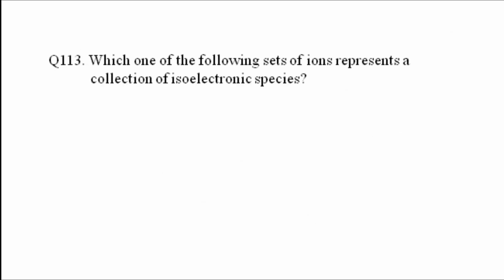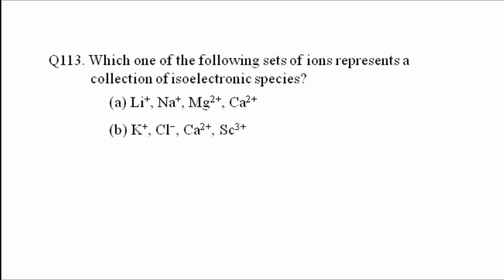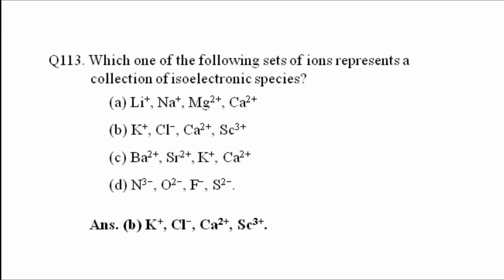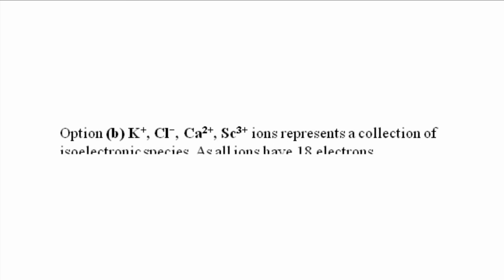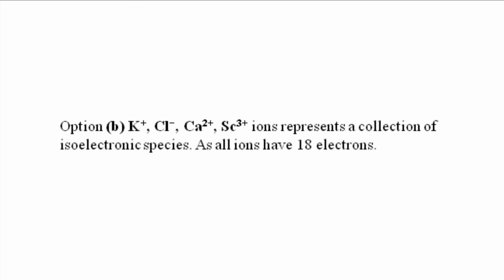MCQ on Atomic Structure │Q113│Chemistry│Class 11│NEET, JEE Main & Advanced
MCQ on Atomic Structure, Chemistry, Class 11, NEET, JEE Main & Advanced.
Which one of the following sets of ions represents a collection of isoelectronic species?
MCQ practice makes students clear & perfect for preparing NEET, JEE Main & Advanced.

MCQ on Atomic Structure │Q12│Chemistry│Class 11│NEET, JEE Main & Advanced.
An electron microscope is a powerful tool in modern scientific research because it achieves a magnification of about :

MCQ on Atomic Structure │Q14│Chemistry│Class 11│NEET, JEE Main & Advanced.

MCQ on Atomic Structure │Q15│Chemistry│Class 11│NEET, JEE Main & Advanced.

MCQ on Atomic Structure │Q18│Chemistry│Class 11│NEET, JEE Main & Advanced.

MCQ on Atomic Structure │Q22│Chemistry│Class 11│NEET, JEE Main & Advanced.
The electronic configuration of a dipositive metal M2+ is 2, 8, 14 and its atomic weight is 56 a.m.u. The number of neutrons in its nuclei would be :

MCQ on Atomic Structure │Q23│Chemistry│Class 11│NEET, JEE Main & Advanced.
The total number of valence electrons in 4.2gm of N3− ion is (NA is the Avogadro's number)

MCQ on Atomic Structure │Q36│Chemistry│Class 11│NEET, JEE Main & Advanced.

MCQ on Atomic Structure │Q78│Chemistry│Class 11│NEET, JEE Main & Advanced.

MCQ on Atomic Structure │Q82│Chemistry│Class 11│NEET, JEE Main & Advanced.

MCQ on Atomic Structure │Q83│Chemistry│Class 11│NEET, JEE Main & Advanced.
Among the following series of transition metal ions, the one where all metal ion have 3d 2 electronic configuration is:

MCQ on Atomic Structure │Q85│Chemistry│Class 11│NEET, JEE Main & Advanced.
An atom has electronic configuration: 1s2 2s2 2p6 3s2 3p6 3d3 4s2, you will place it in:

MCQ on Atomic Structure │Q88│Chemistry│Class 11│NEET, JEE Main & Advanced.

MCQ on Atomic Structure │Q95│Chemistry│Class 11│NEET, JEE Main & Advanced.

MCQ on Atomic Structure │Q104│Chemistry│Class 11│NEET, JEE Main & Advanced.

MCQ on Atomic Structure │Q111│Chemistry│Class 11│NEET, JEE Main & Advanced.